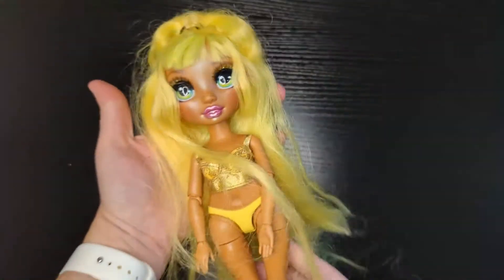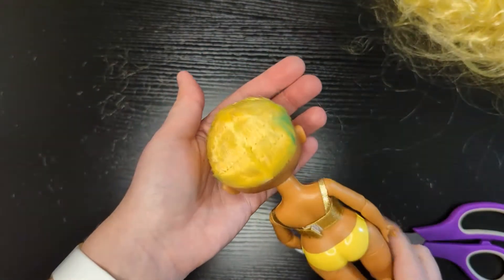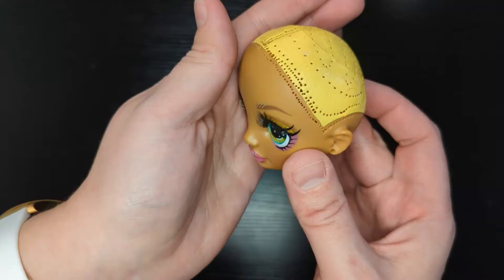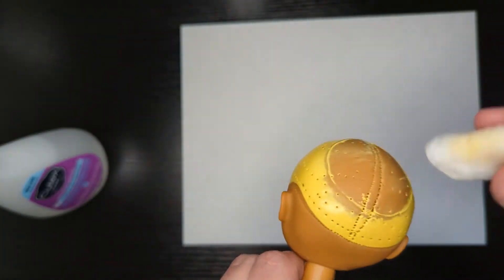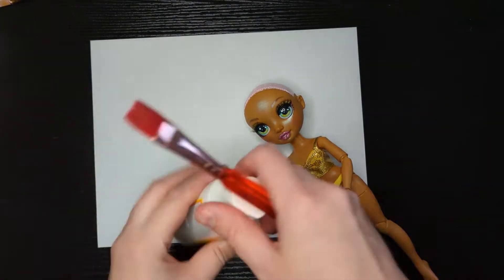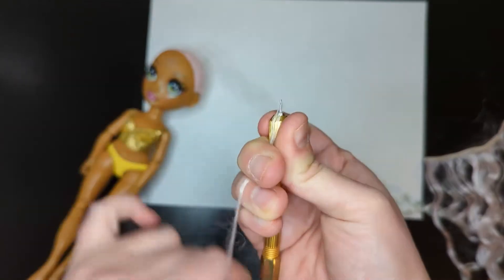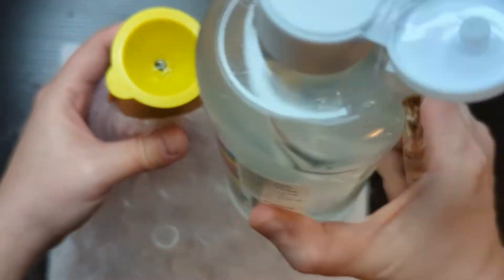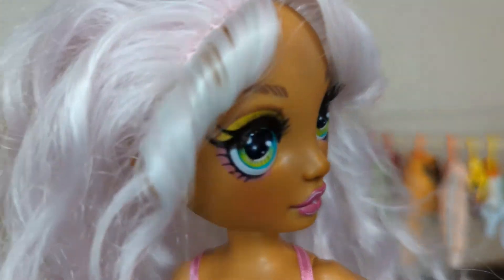DIY: Rerooting Rainbow High Doll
Welcome to my first video on this channel! I tried to make it fun, short and informative!

What you will need:
1. Doll (use an older and non favourite doll for your first experience).
2. Scissors
3. Tweezers
4. Plastic container with hot water
5. Towel
6. Acrylic paint, brush, paint tray, cup with water for rincing
7. Rerooting tool and needles (I reccomend having 5 needles ready, they do break)
8. Doll hair
9. Spray bottle with water
10. Glue
11. Mod podge
12. Comb/brush